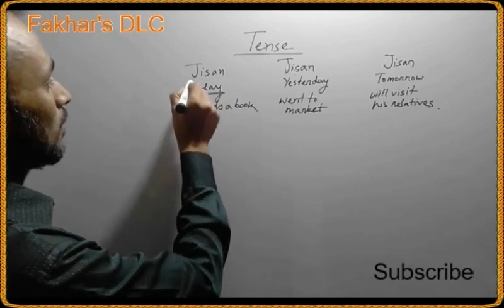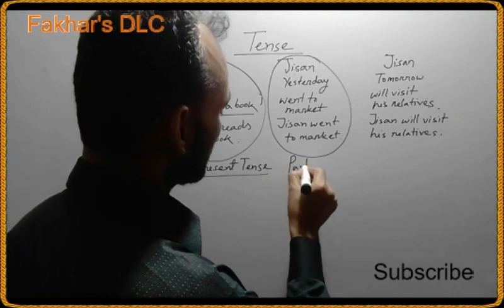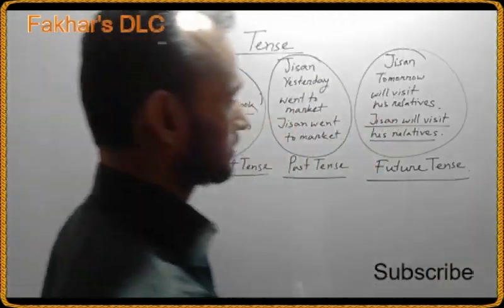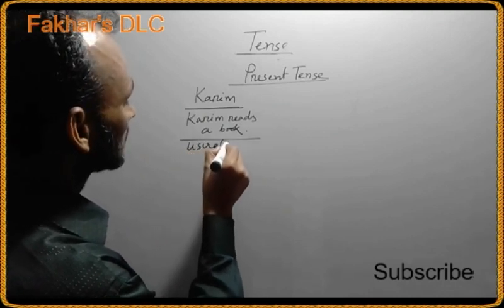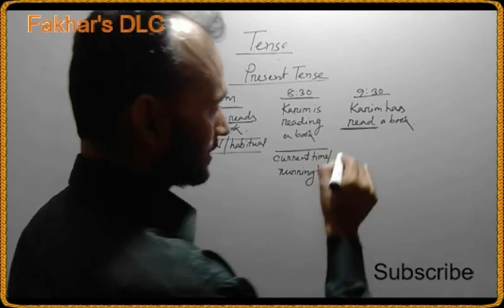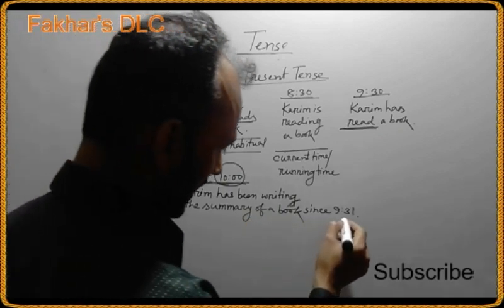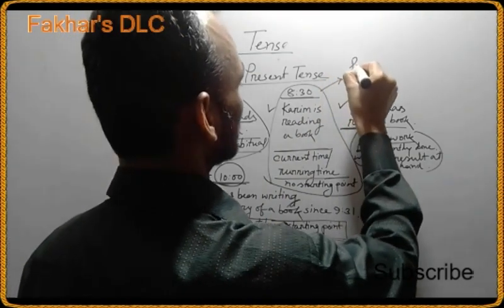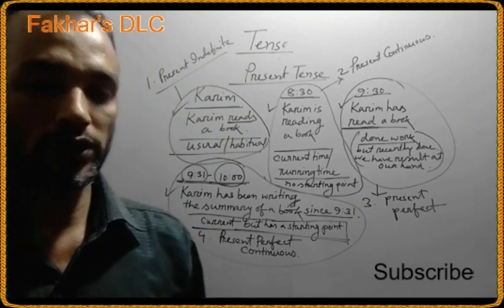Tense and its classification (Basic idea)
Here we shall learn about Tense and its classification.This lecture has been presented in English. It's my first video in Spoken English .Please watch this video and give me your kind opinion in the comment section.May Allah bless us all.
Thanks,
Yours,
Fakhar